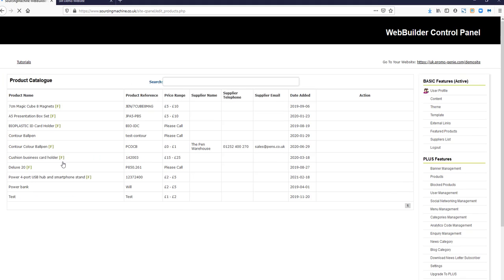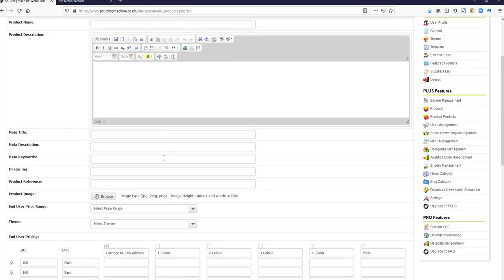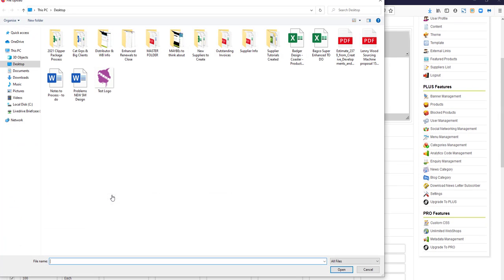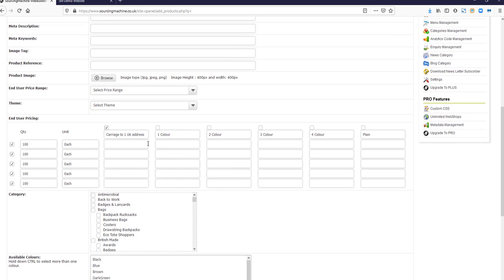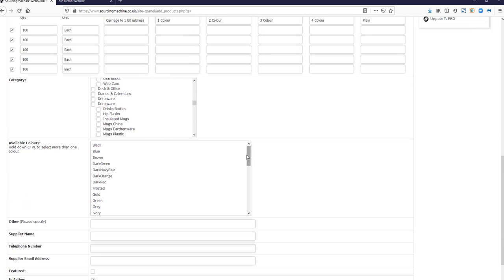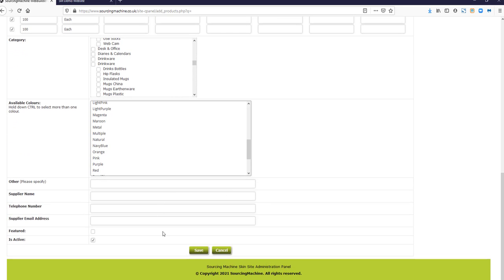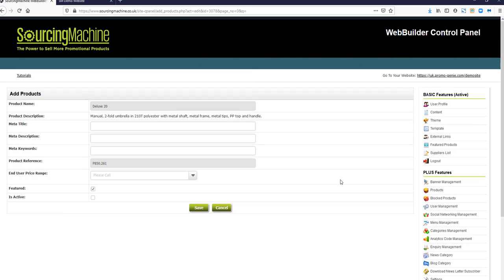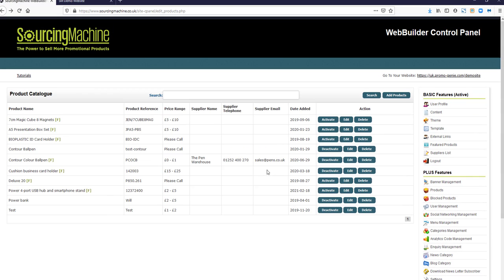Add your own products to your skin site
WebBuilder Distributor Skin Sites are NOT just "off-the-shelf" templates, but a completely customisable website solution to fit your Company's needs. Controlled from an easy-to-use content management Control Panel, they include thousands of products from hundreds of leading suppliers, many with full pricing information (with many more being added each day).

Set up and built for you, once created your customers will be able to source the products they are looking for and add them into an enquiry basket to send to you.

In this short video we show you through the steps required to add your own products to your skin site on the Sourcing Machine platform.